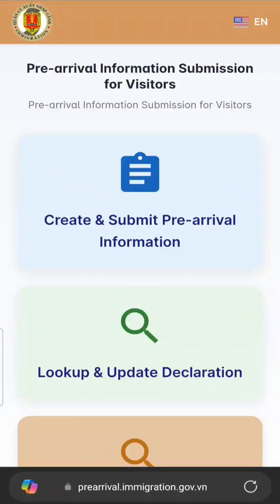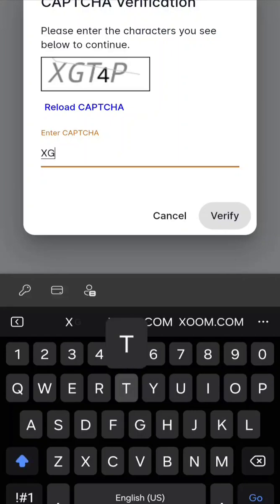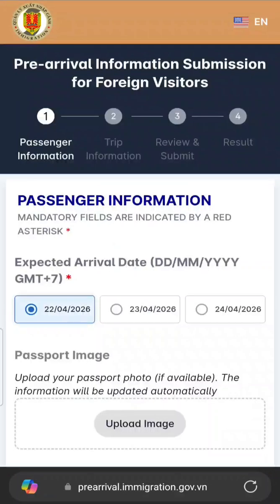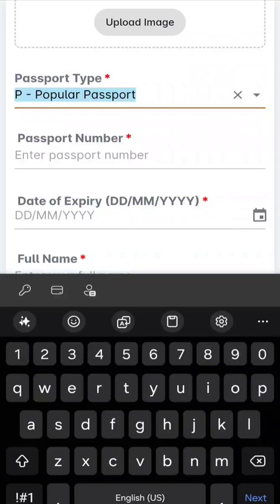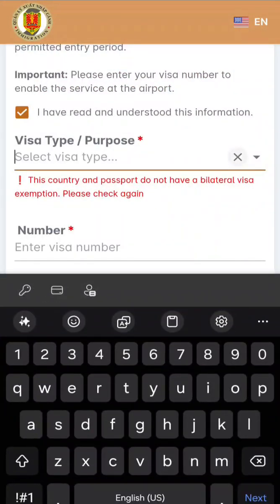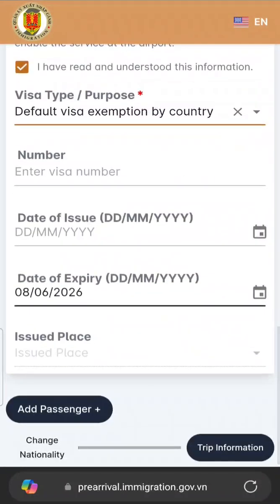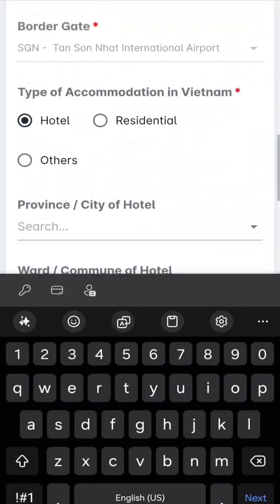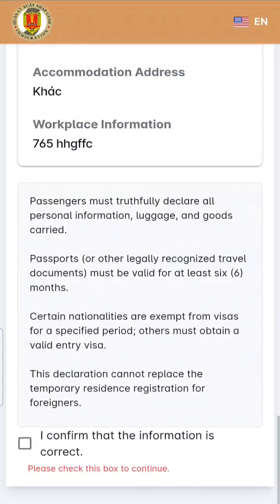How to Submit Vietnam Pre-Arrival Information on Mobile (Step-by-Step Guide)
Planning to travel to Vietnam? In this video, I will show you how to submit Pre-Arrival Information for Vietnam using your mobile phone step by step.
Many travelers face issues while filling out the Vietnam online pre-arrival declaration form, such as uploading passport details, entering flight information, hotel address, and submitting the final form correctly. Don’t worry — this tutorial covers everything clearly so you can complete the process smoothly on your mobile device.
📌 In this video you will learn: ✅ Where to find the Vietnam Pre-Arrival Information form
✅ How to fill passport and personal details correctly
✅ How to enter flight and travel information
✅ Common mistakes to avoid
✅ How to submit successfully and save confirmation
If you are traveling soon, make sure you complete this process before arrival to avoid delays at immigration.
📲 Watch till the end for full mobile screen step-by-step guide.